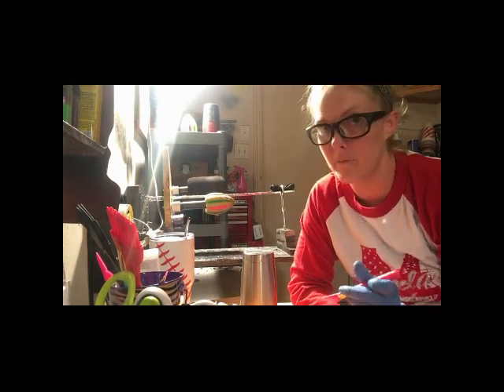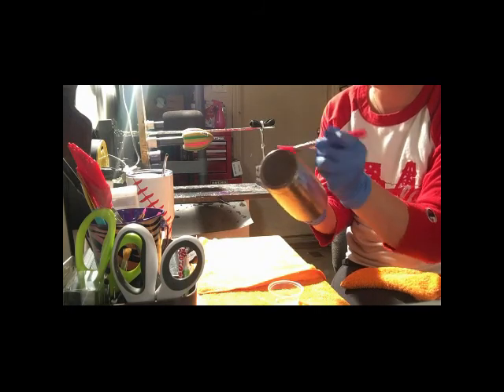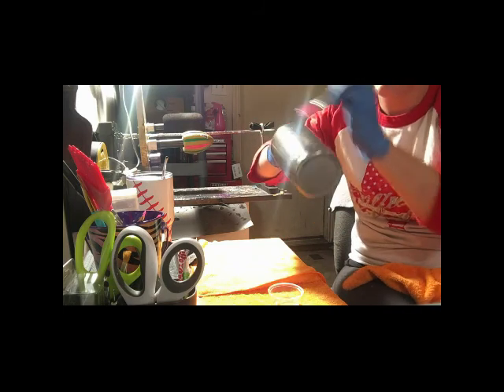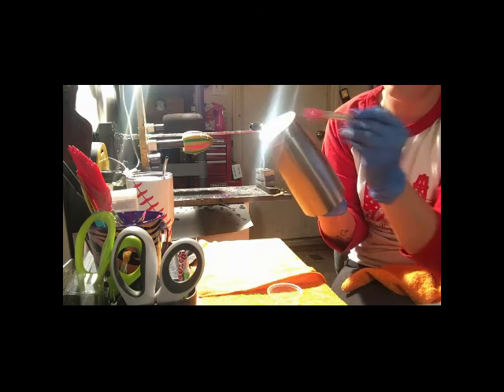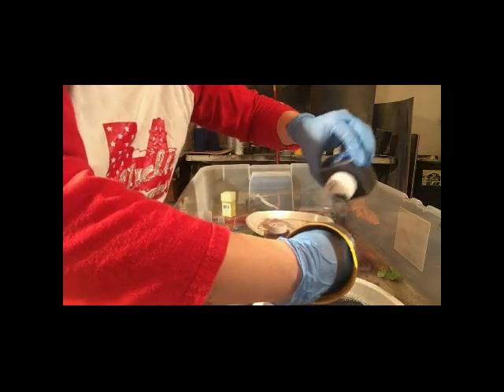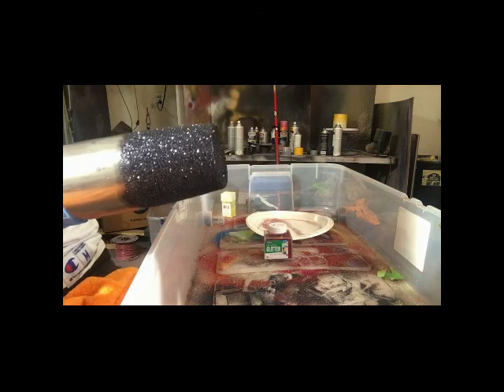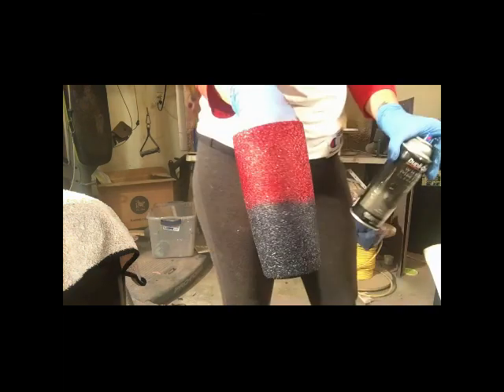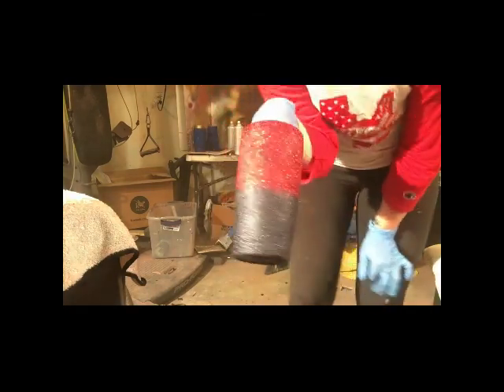Glitter EpoxyTumbler Part 1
To order the silicone brush used in this video
Prima Marketing 963880 Finnabair Art Basics Mixed Media Silicone Brush, 2", Silver

For all the amazing DIY tumbler decorating tutorials out there I've watched and learned and tweaked techniques to what I think is a little easier and I've added my tips and tricks that I've learned from lots of trial and error I own my own business making these but Paying it forward by helping others out there who deserve the chance to thrive like I've been blessed to do with Teambrandos Design! Thanks y'all